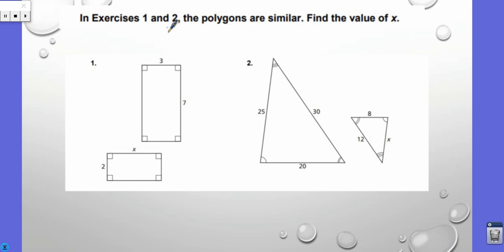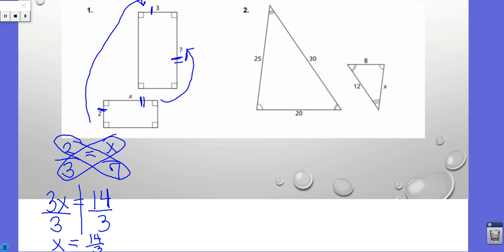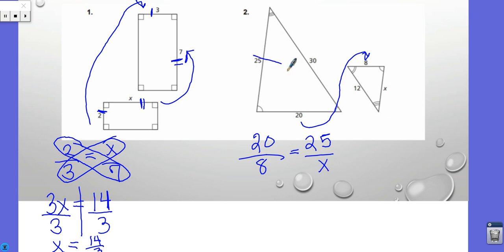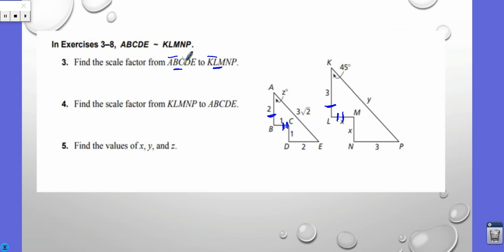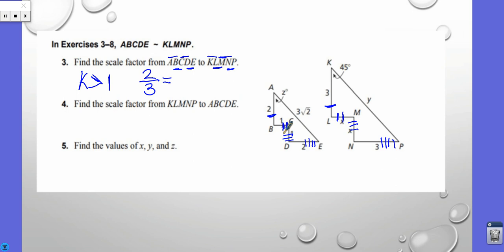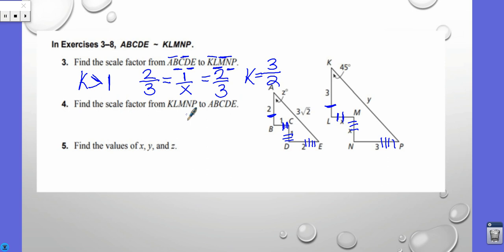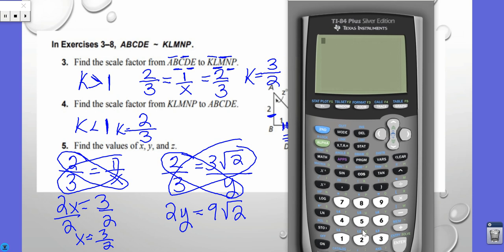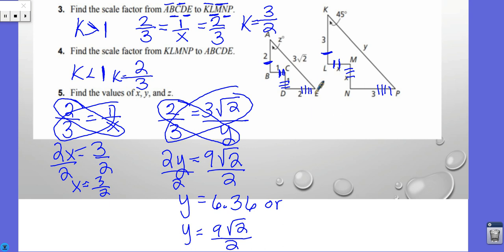Wk of Sept 23, 2019 Day 2 Hw